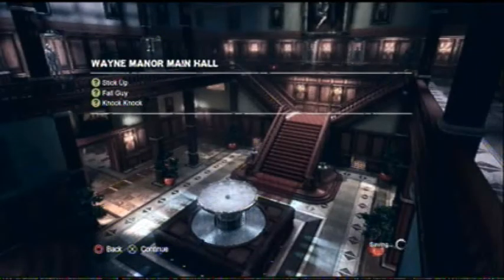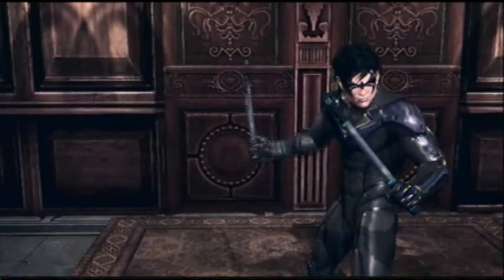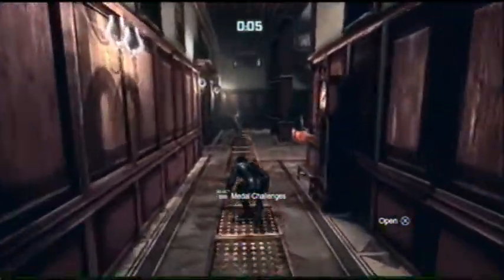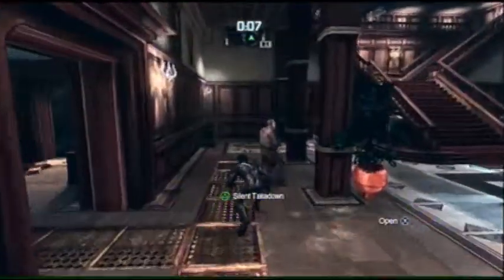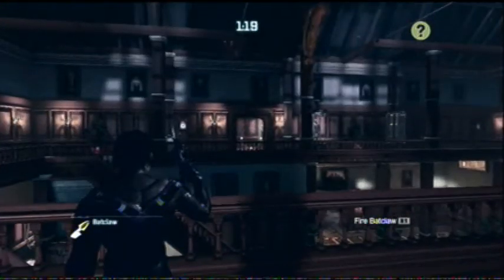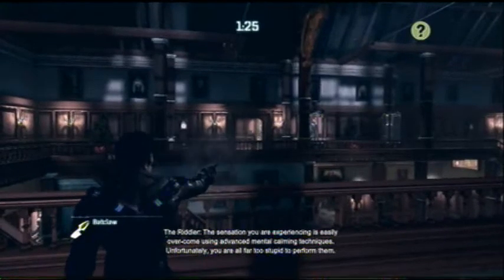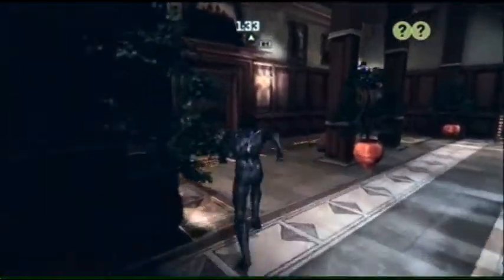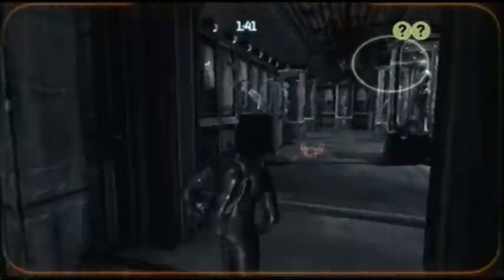Nightwing Gameplay Wayne Manor Main Hall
Fastest way to clear out the trash with style